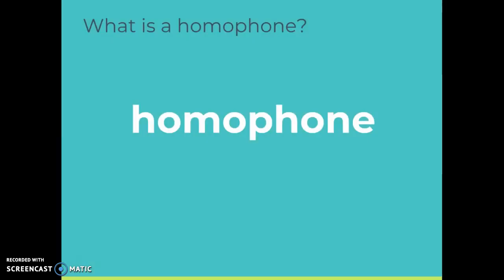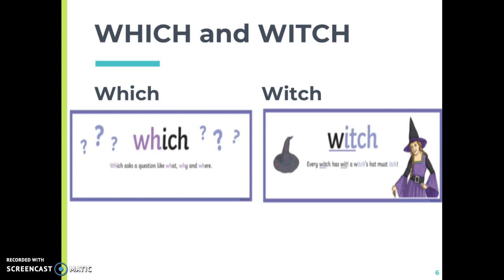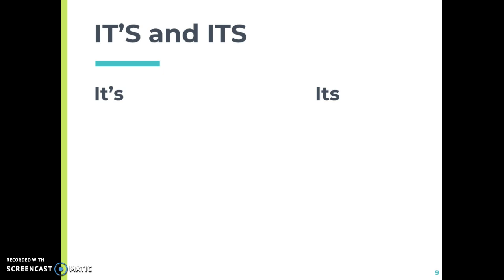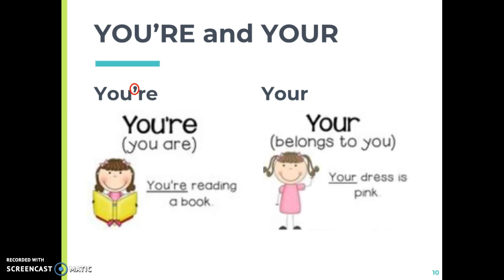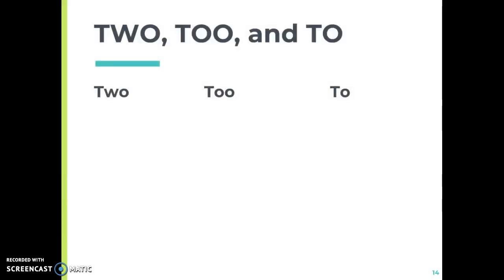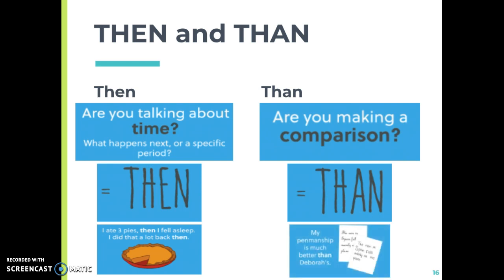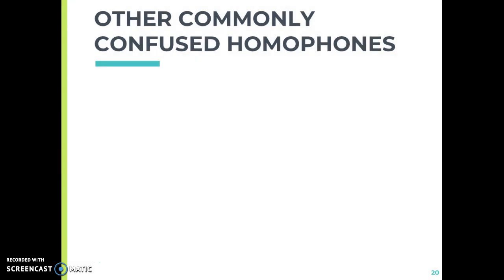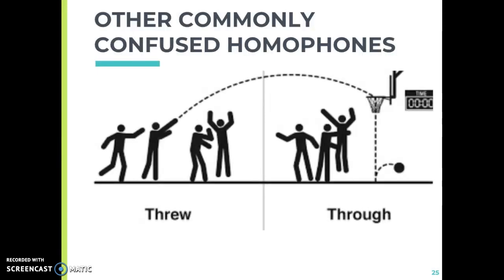Homophones Flipped Video